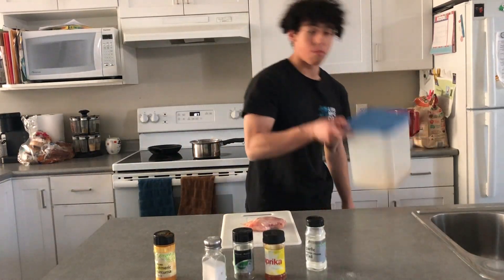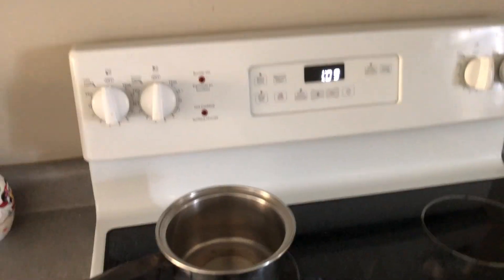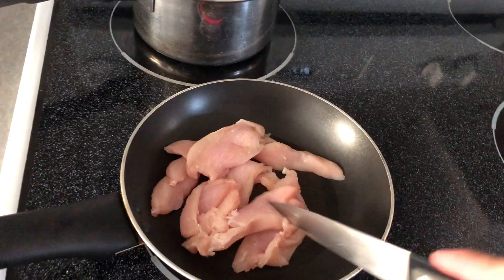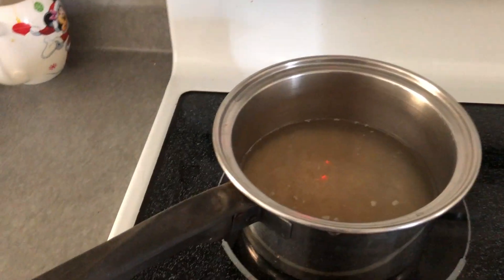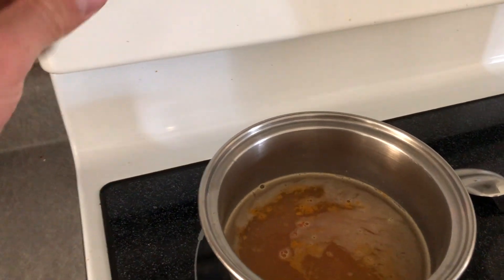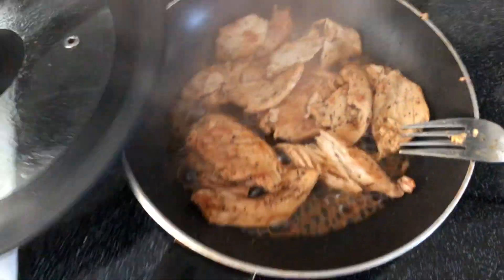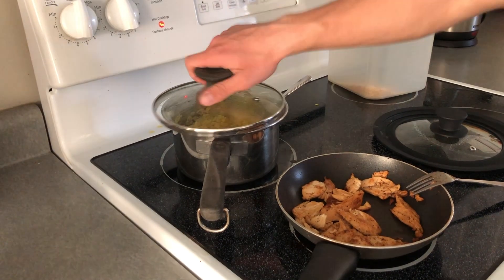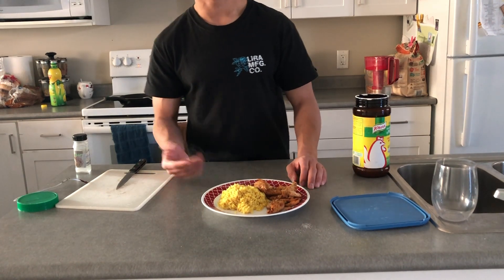Easy and Simple Rice and Chicken Breast for Mealprep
Ingredients:
- Rice (any kind, I used parboiled)
- Chicken Breast
- Spices (Pepper, Salt, Tumeric, Paprika, Cinnamon)
- Realemon juice or simply lemon juice
- Chicken Broth Powder
- Minced Garlic (or garlic powder like I used)